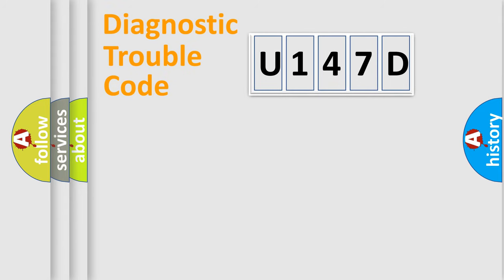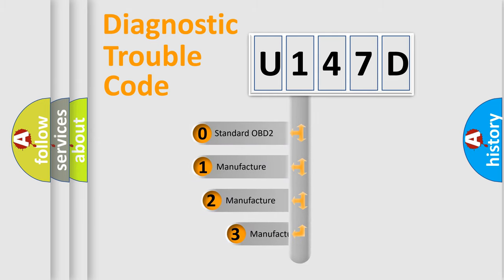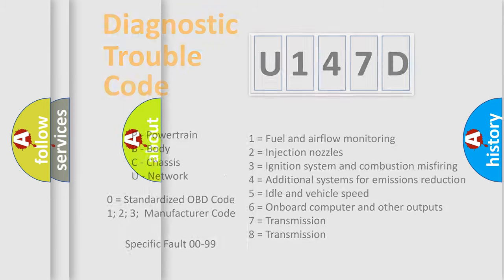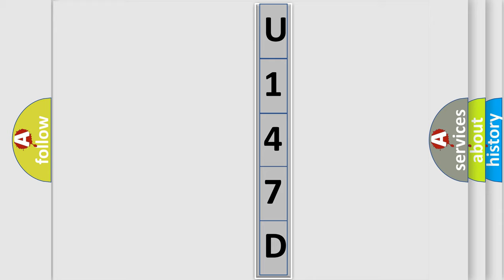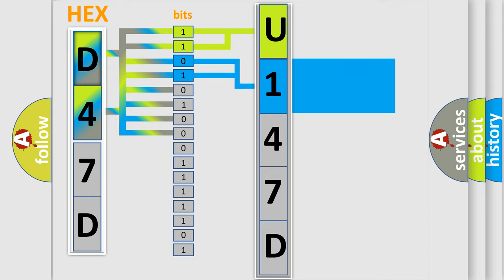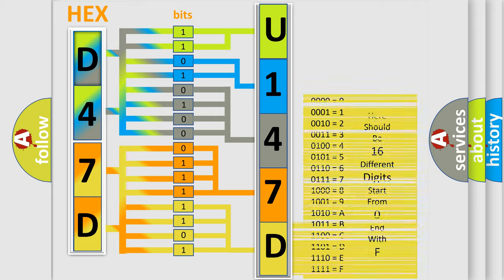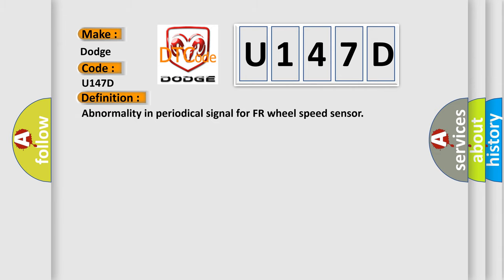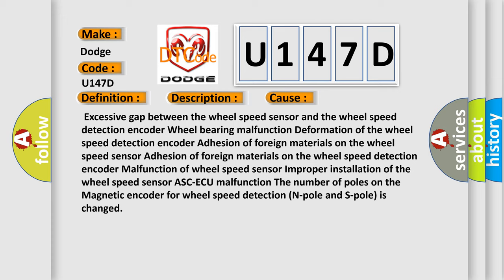DTC Dodge U147D Short Explanation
Contents:
0:21 Basic DTC analysis according to OBD2 protocol standard.
1:48 Insight into programming
2:58 A diagnostically understandable description of the Diagnostic Trouble Code
3:05 Basic error definition

Make:
Dodge
Code:
U147D
Definition:
Abnormality in periodical signal for FR wheel speed sensor
Description:
The ASC-ECU monitors the signals from each wheel speed sensor while the vehicle is being driven.If any periodical drop is found in these sensor signals,ASC-ECU will set the relevant DTC.